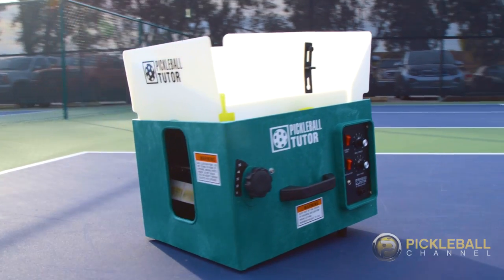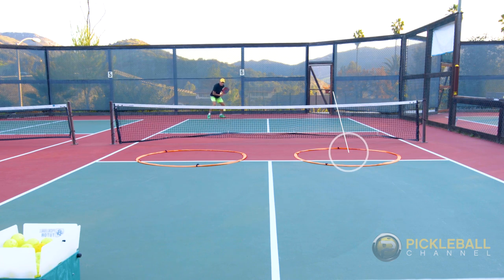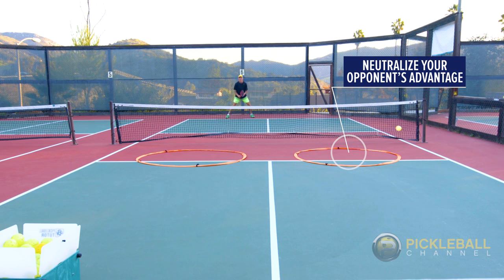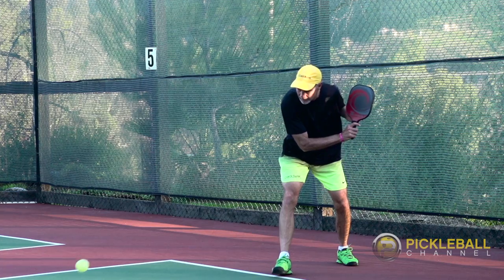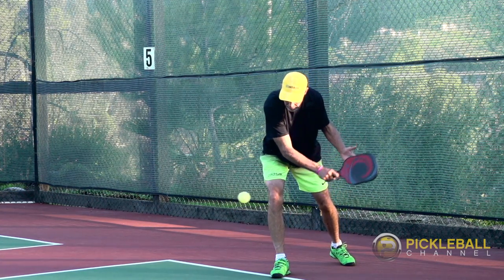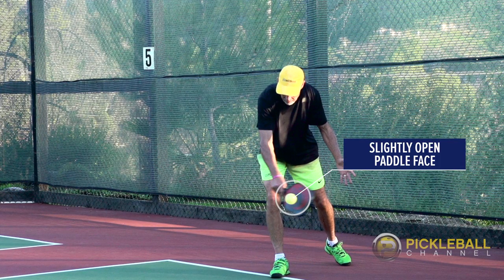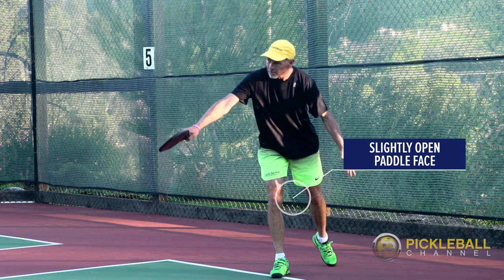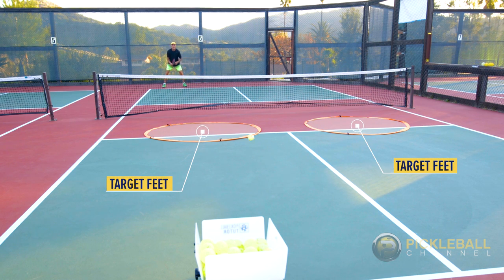Easy Drill to Improve Your Third Shot Drop - Skills and Drills with the Pickleball Tutor Machine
Do you want access to a pickleball pro to help improve your 3rd shot for FREE?  That’s what our whole new series, SKILLS & DRILLS, is all about.  Watch our host Rusty Howes and pickleball PRO Scott Moore show you what he teaches players across the country to improve their game.  This week’s short and sweet video is a great way to improve the elusive THIRD SHOT DROP.  What’s easy is that you can do this simple drill with a partner or a ball machine such as the Pickleball Tutor which we use in the video. Watch it to find out how to master this element of the game and then reach new levels in your play. Remember, if you want to improve your skills, you gotta do the drills!

Scott Moore is a Pro pickleball player and instructor. He was named the Pickleball Rocks Player of the Year in 2015, and in 2016 he won all 6 senior events at Nationals VIII as well as 3 at Tournament of Champions.

Check out Scott’s website at pickleballtrips.com. And like him on Facebook

For more information about the Pickleball Tutor Ball Machine, go

Special thanks to Sports Tutor Inc. and On Court Off Court for their support during the making of this video!

If you want to see more exciting pickleball videos, visit our